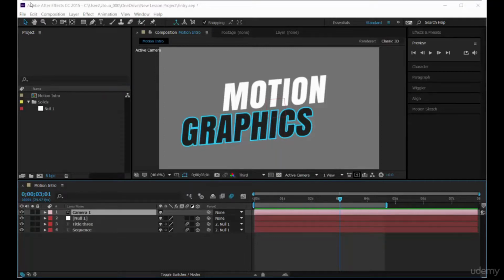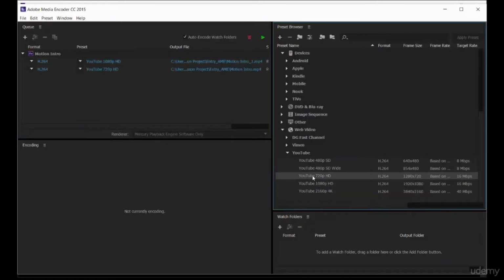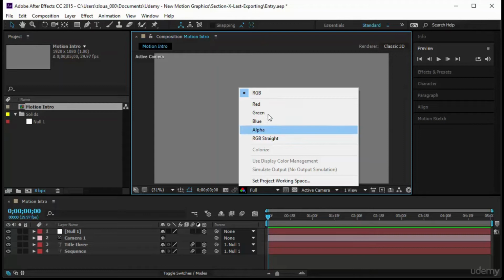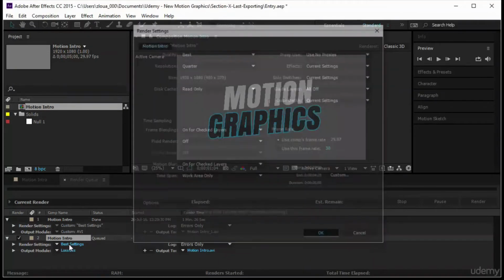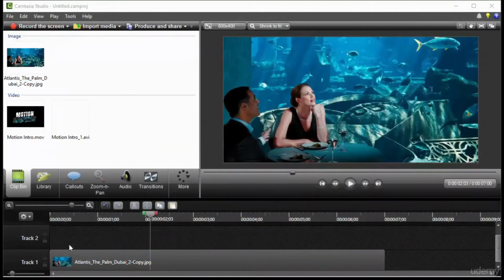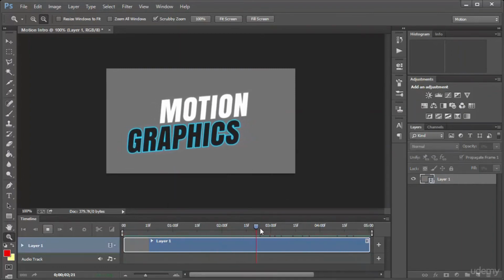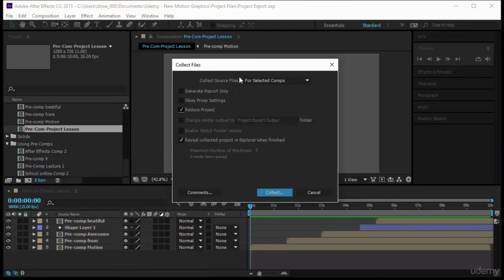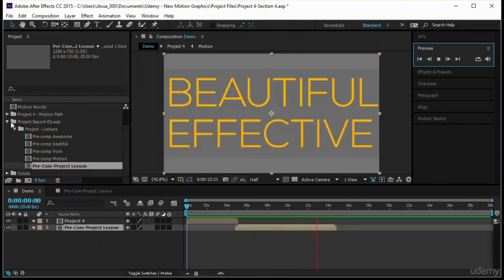After Effects course -23 || Skilled Animator